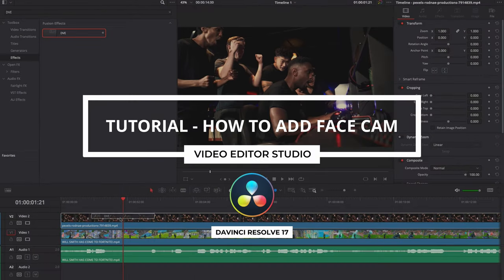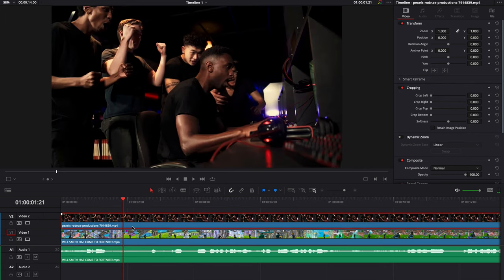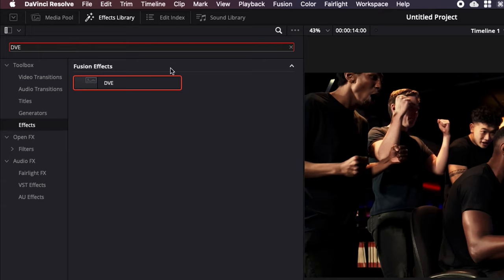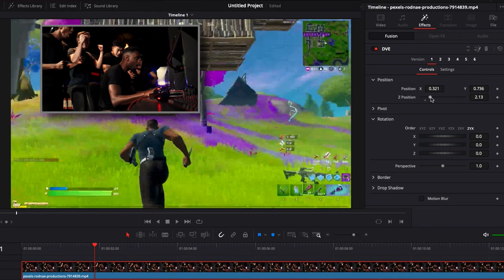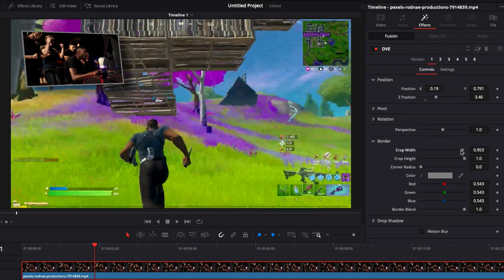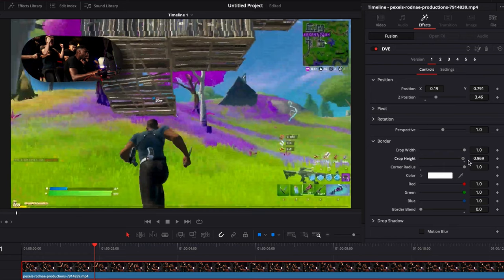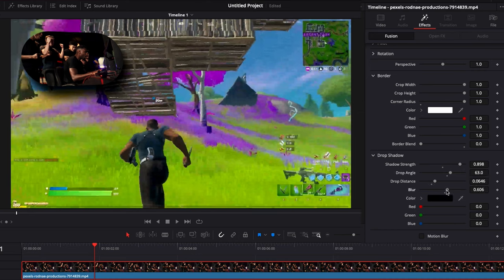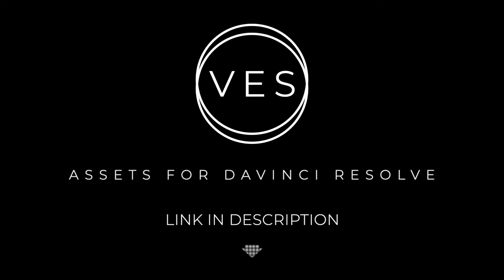How to OVERLAY your FACE in a corner of a video? (FACE CAM in Davinci Resolve)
In this Davinci Resolve Tutorial for beginners, you'll learn how to add your face cam in a corner of your video to put over gameplay, tutorials, or reaction videos.

In this video, I'll show you how you can easily put your face in a corner of your video over another piece of footage. It's an effect that you can use to edit gameplay videos, tutorials videos, reaction videos, remote interviews, and more.. You'll see also how you can make it look more interesting and make it pop by adjusting the perspective and the shadow, it will create more depth and separation between your two clips.

00:00 - Intro
00:10 - How to add your face over Fortnite gameplay?
00:50 - DVE Effect in Davinci Resolve